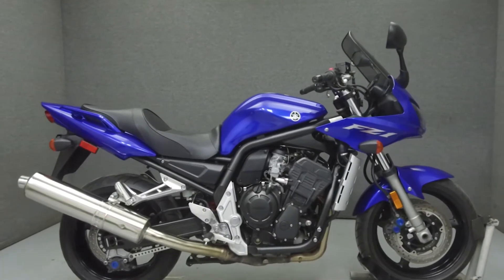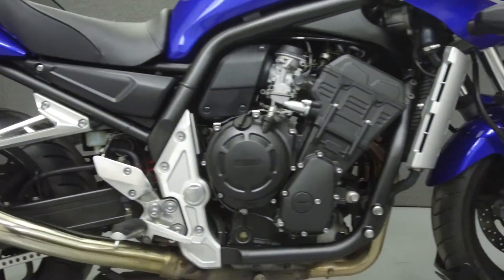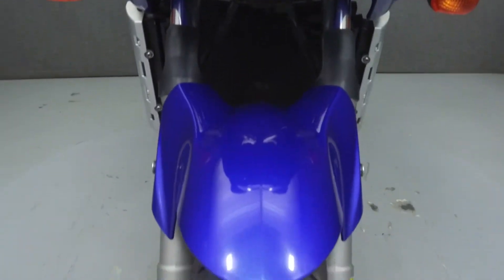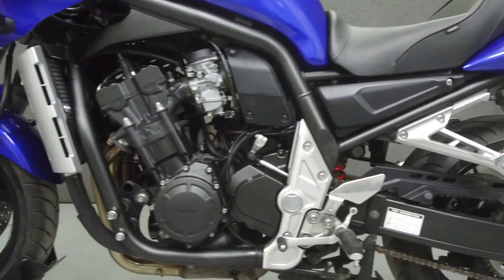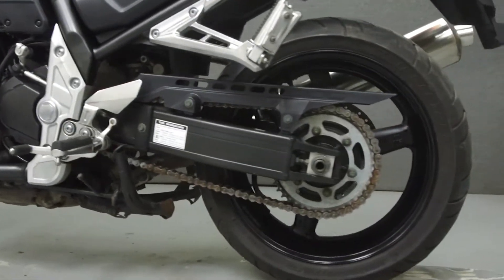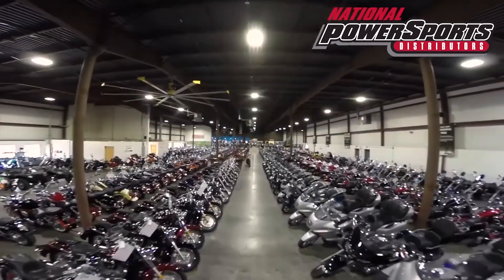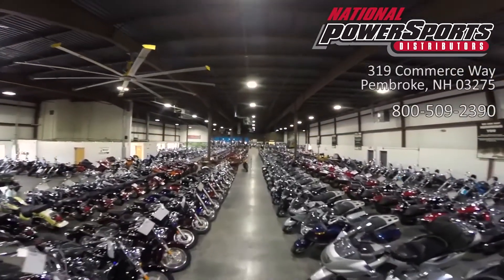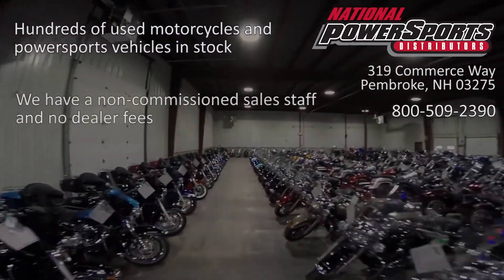2005 YAMAHA FZ1 1000 - National Powersports Distributors